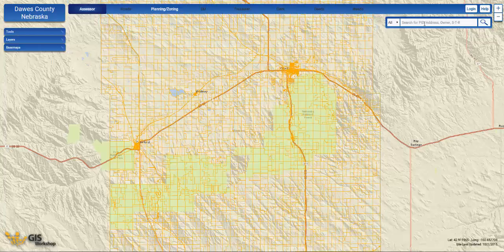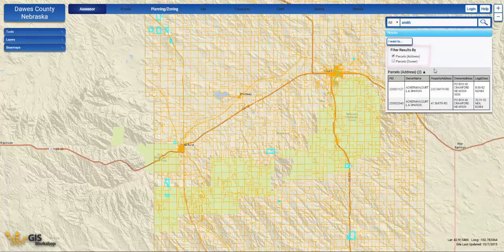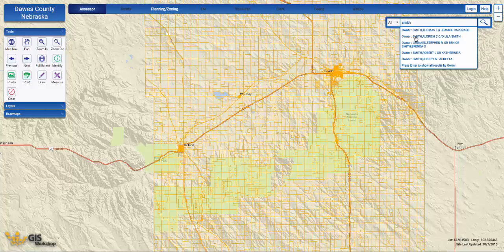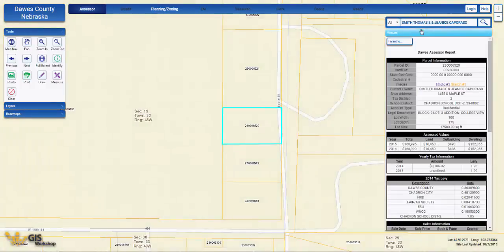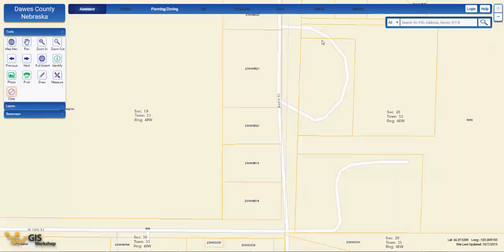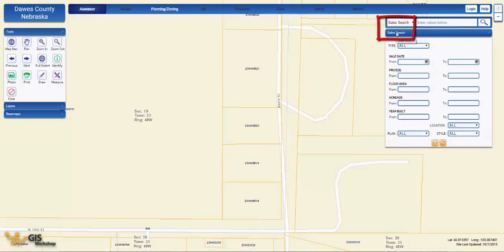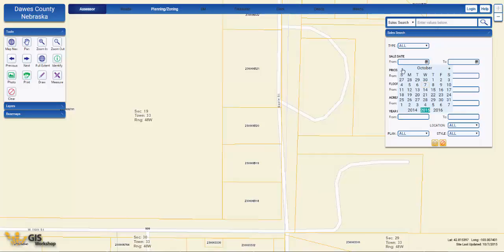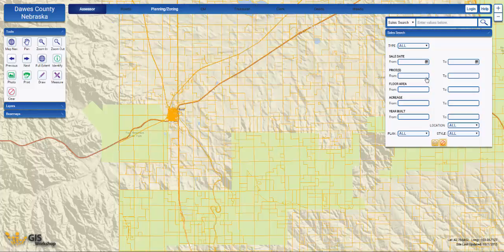WebGIS Search Tutorial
This video tutorial provides you a step-by-step approach to using our WebGIS 3.0's search functionality.